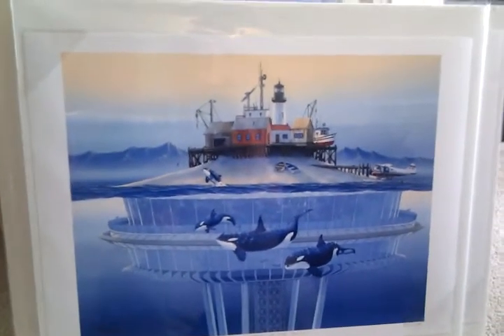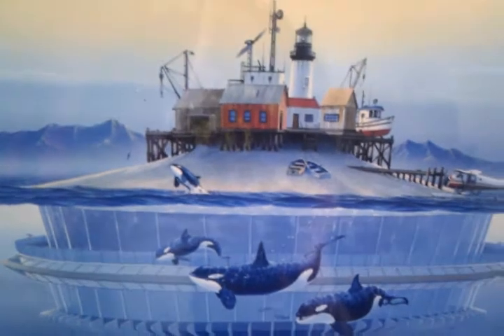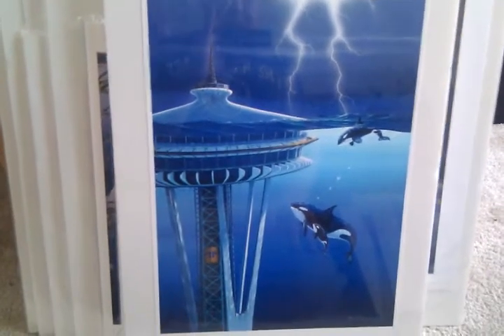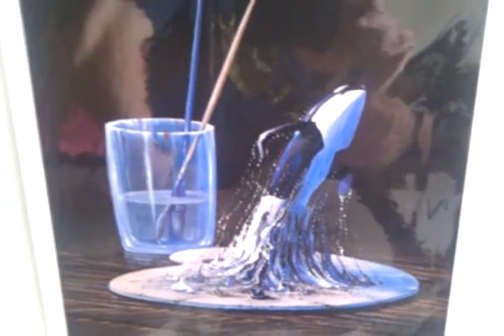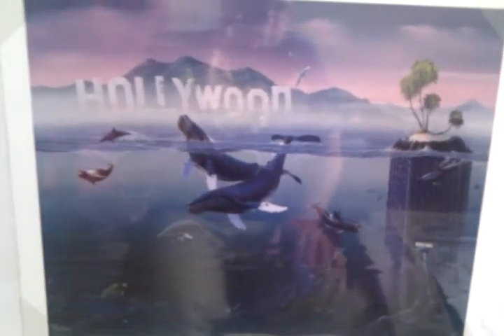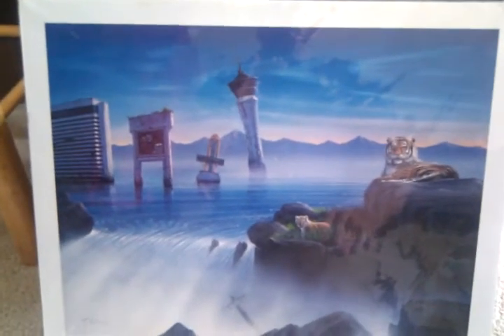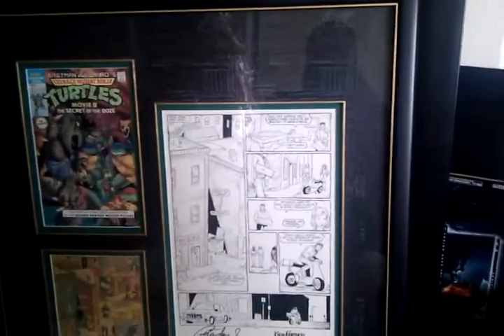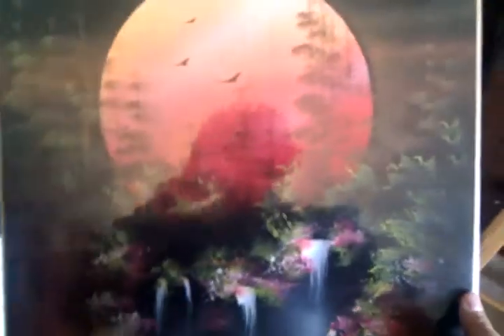tim wistrom prints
here are 16 prints of my favorite artist tim wistrom and a couple paintings i did of the joker